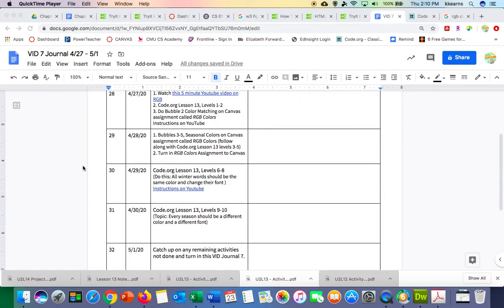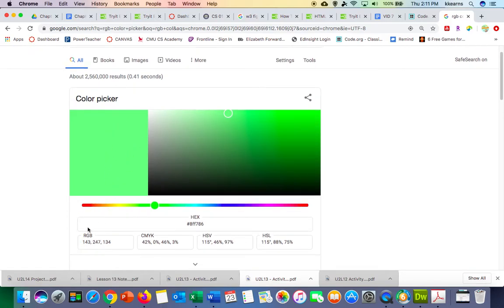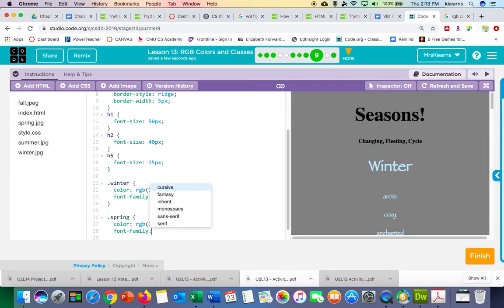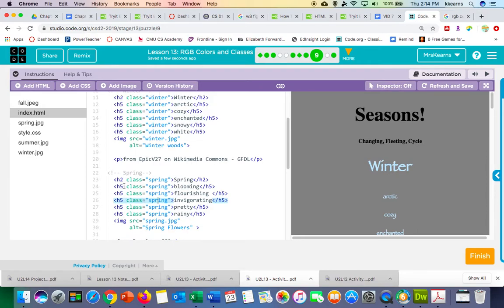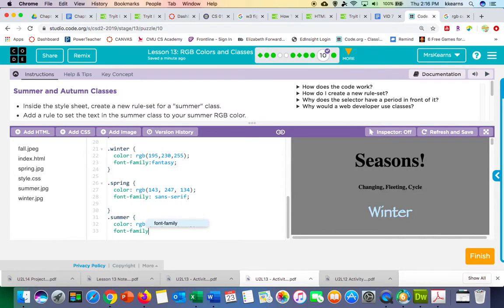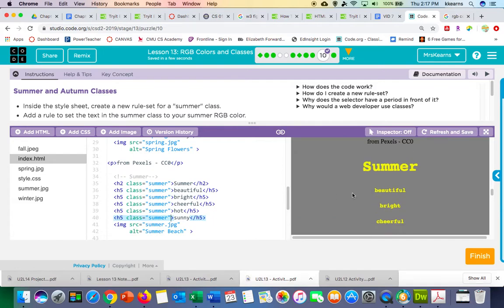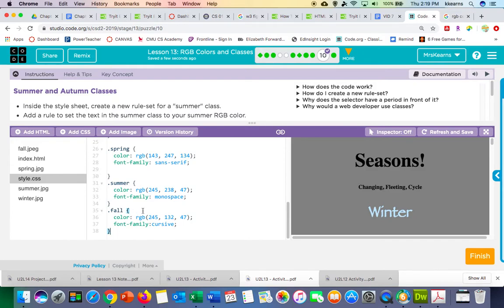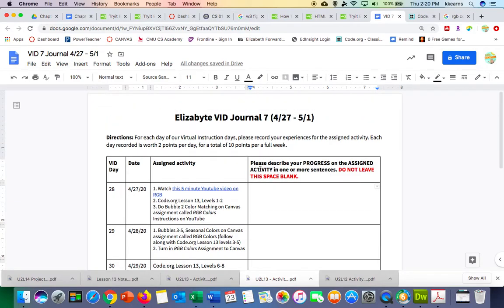Elizabyte Day 31 & 32 (CSS Classes - Spring, Summer, Fall)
Explanation of Code.org Lesson 13, Levels 9 and 10